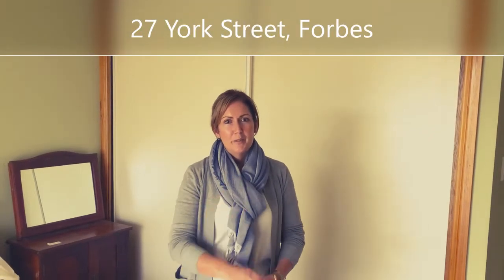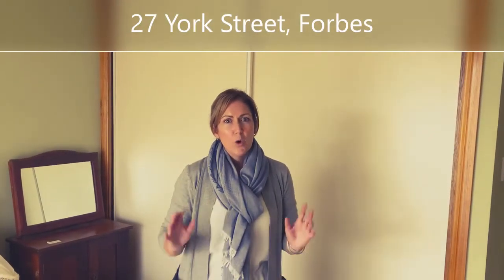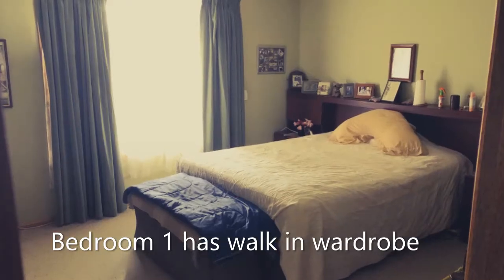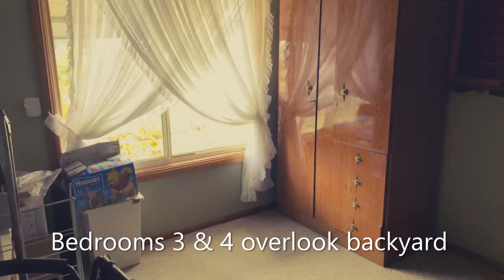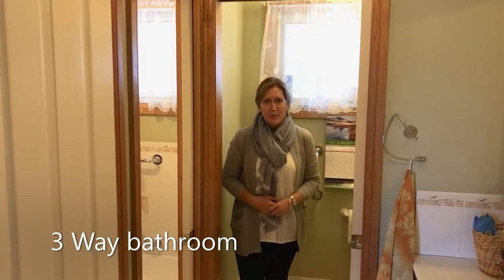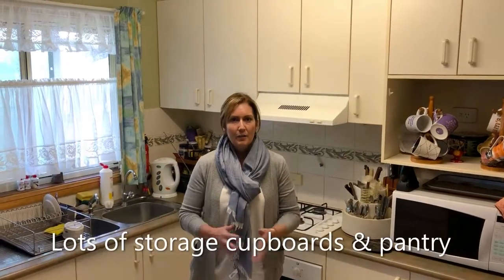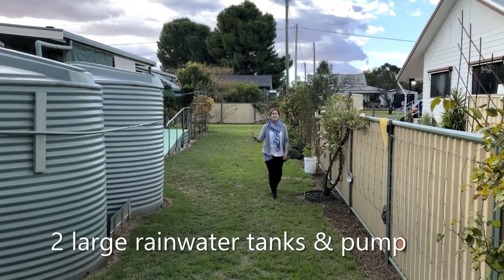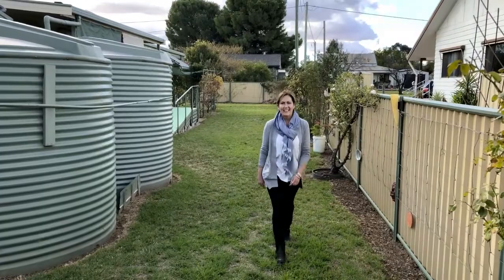27 York Street, Forbes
4 Bedroom home for sale in Forbes, NSW.  Excellent value, with lots of extra's, including electric roller shutters for all windows, natural gas connected, solar panels for electricity savings, large colourbond garage with shelving, workbench and 2nd bathroom.  Great location, not far from Lake & CBD.